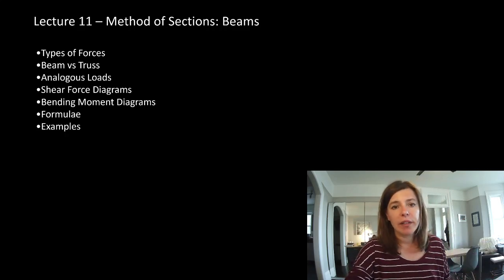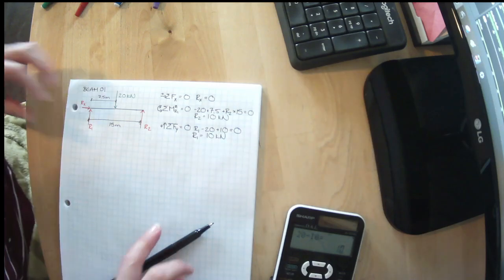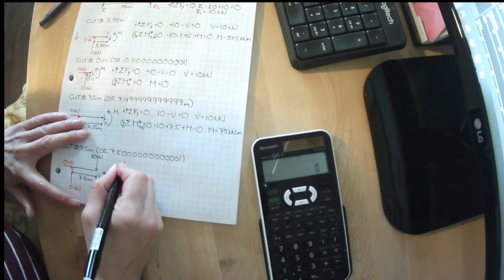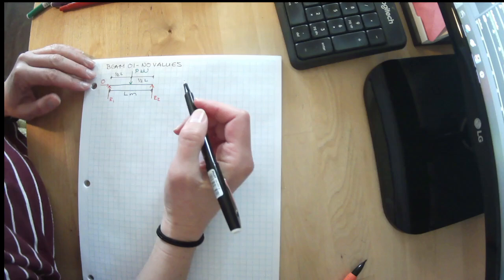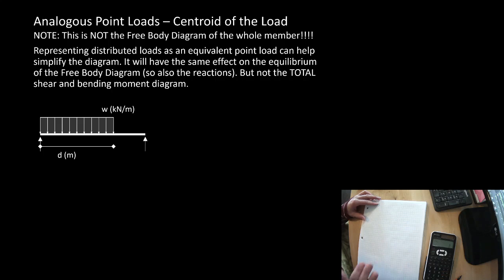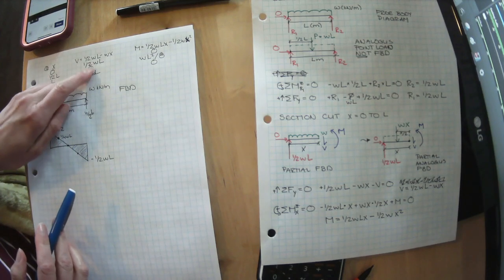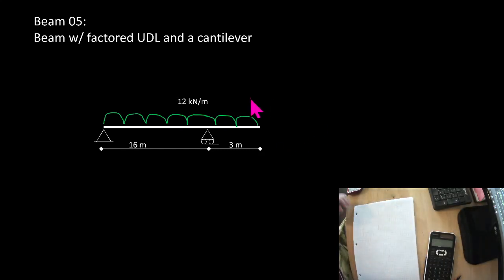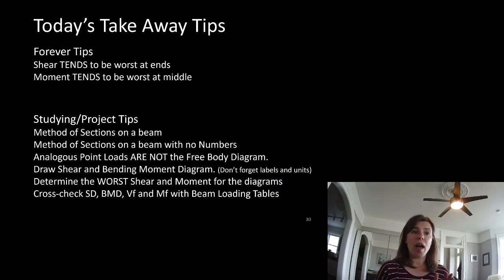ARC1046 2021 Lecture 11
Method of Sections: Beams